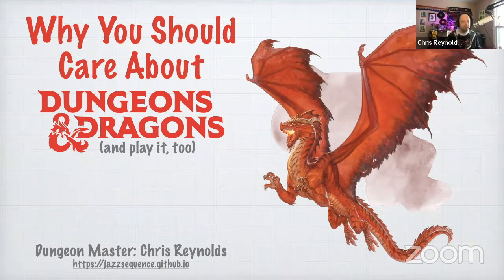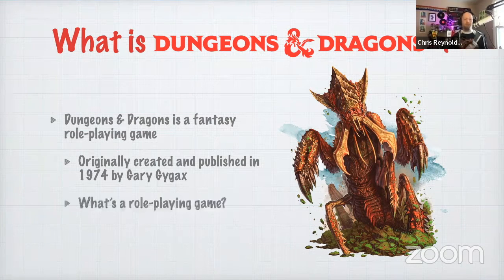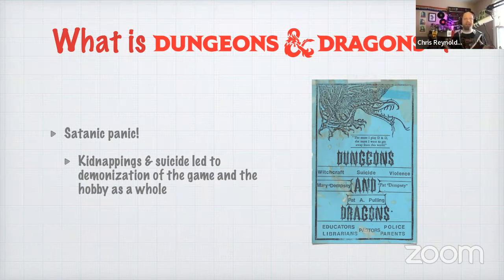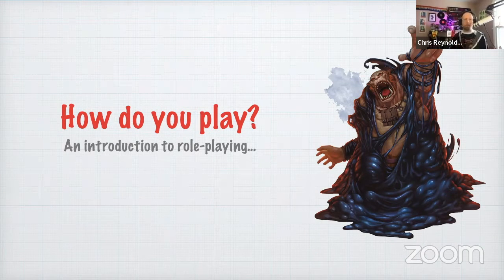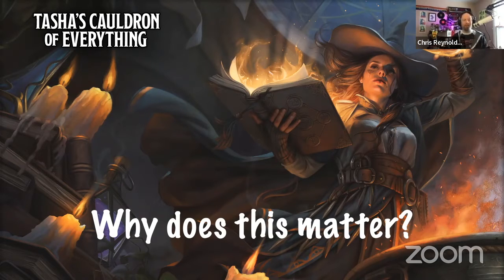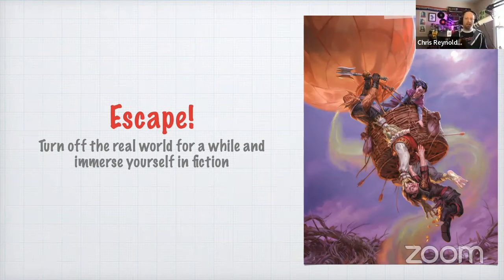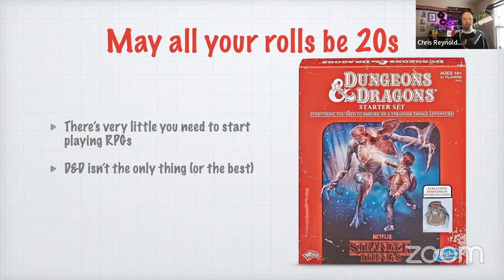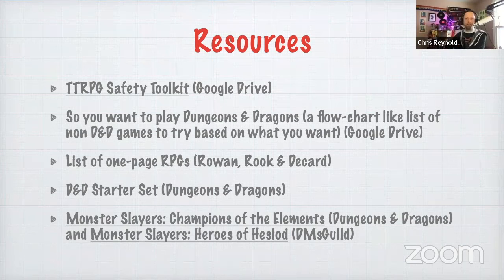BinJazzConf 2021: Chris Reynolds - Why You Should Care About Dungeons & Dragons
The world is a terrifying, stressful, oftentimes horrible place. And those things happen in fiction as well. But wouldn’t it be great to go to a place of imagination, where the demons you struggle with are literal demons that take lightning damage and can be slain by your vorpal sword? Or wouldn’t you sometimes like to experiment with new ideas, new ideologies, to put yourself in other people’s shoes for a couple hours in a safe environment amongst friends? There’s more to Dungeons & Dragons than the eponymous “dungeons” and “dragons”.